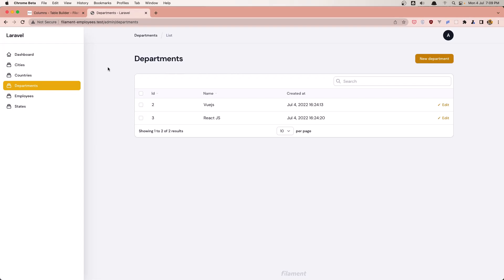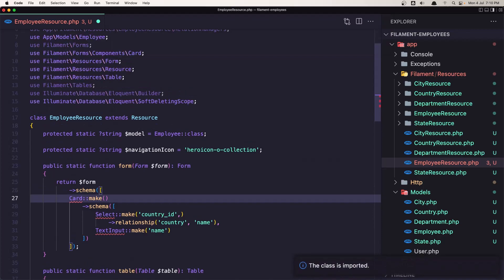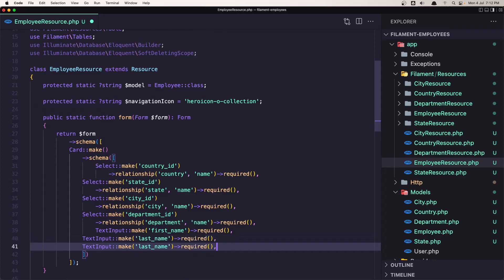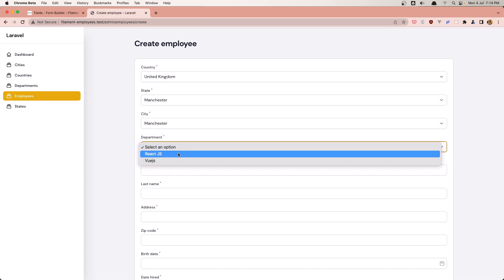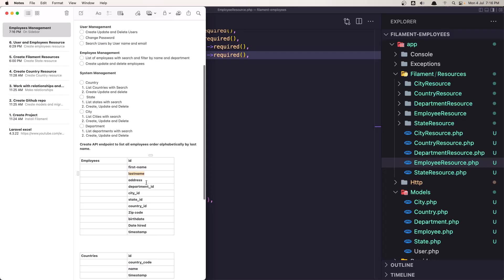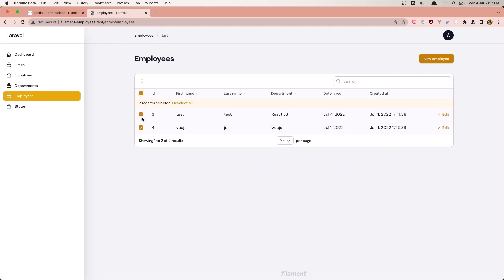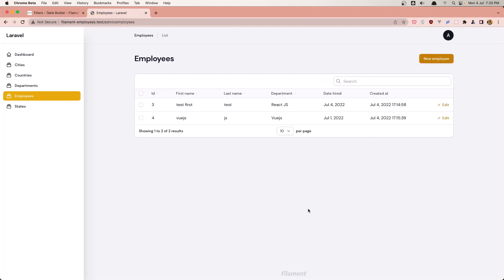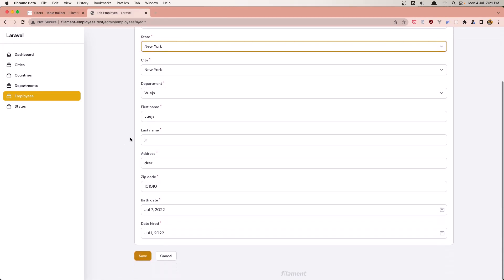7 Employee Filament Resource - Laravel Filament Tutorial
In this video, we are going to create employee resources.

Laravel Filament full tutorial.